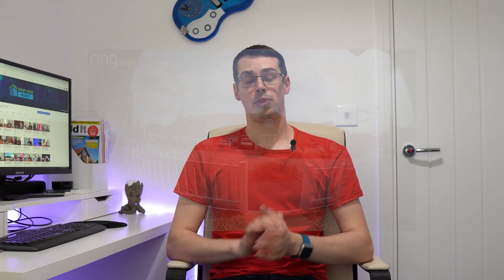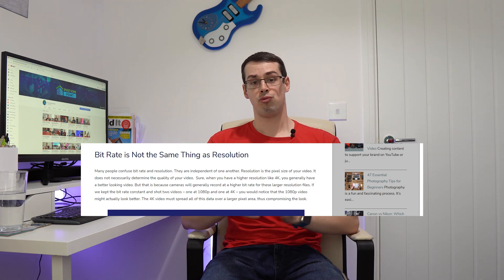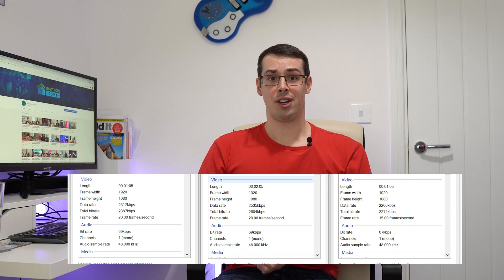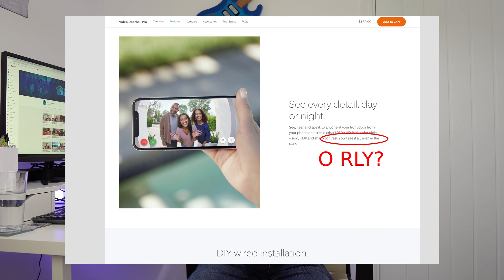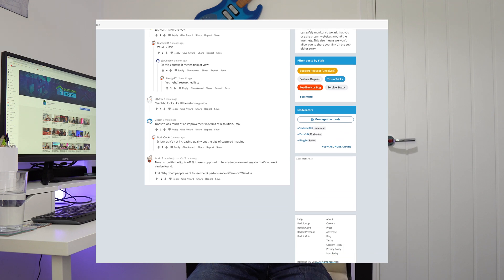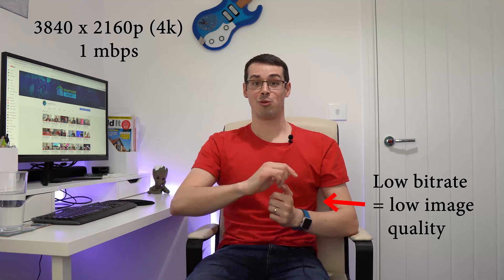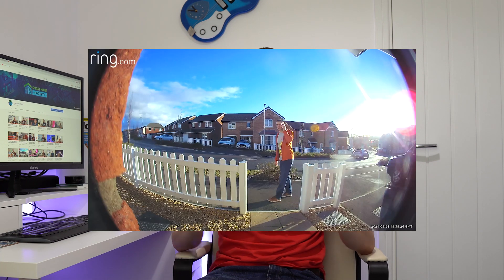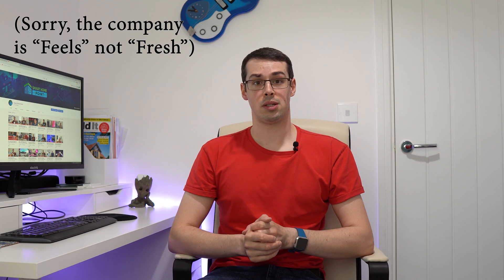No, Ring Does NOT Offer True "Full HD" Quality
People quite rightly think that when a company advertises "full HD" quality... the image quality matches expected full HD (1080p) quality. Seems obvious, right?!

Well unfortunately this isn't really the case. Whilst Ring's cameras and doorbells tend to have a 1920x1080p resolution, the all-important bit rate is a measly 2.5 Mbps - which is closer to 480p quality.

0:00 Intro
0:47 What is "bit rate"?
1:58 Ring's resolution and bit rate
3:58 Examples
4:46 The alternative: ANNKE for 4k, Ring for convenience
5:54 Conclusion